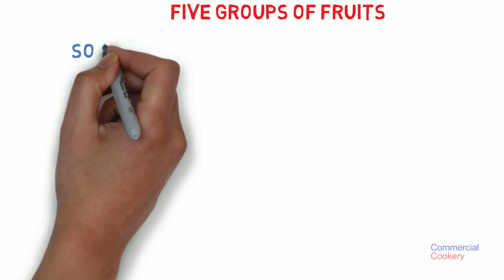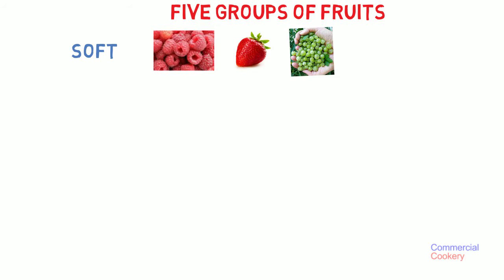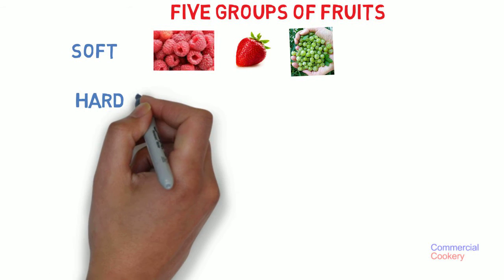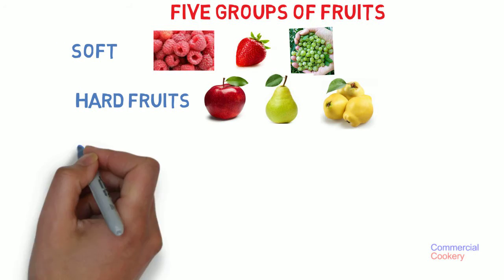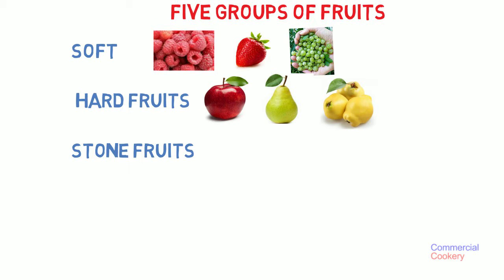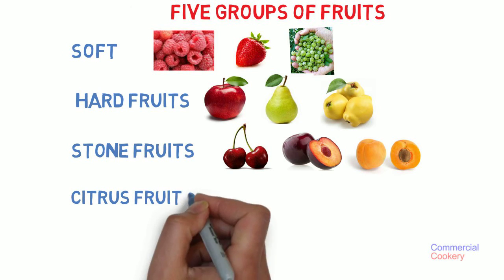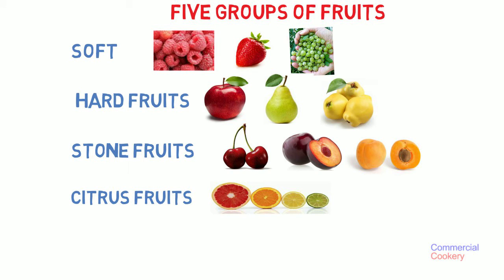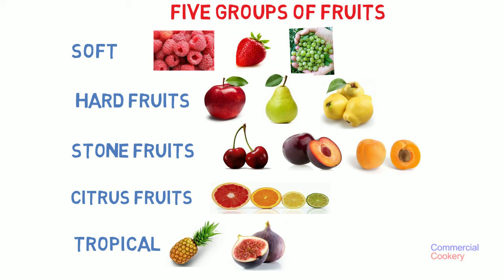five groups of fruits with examples